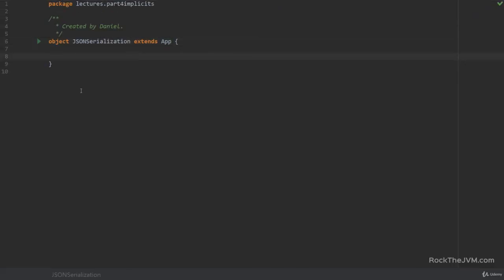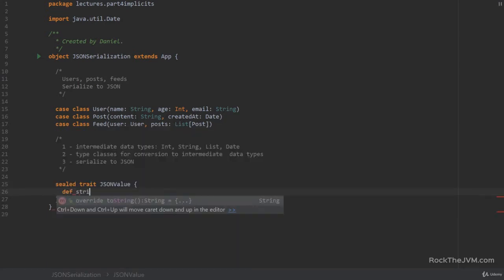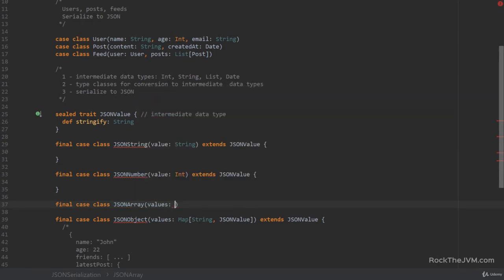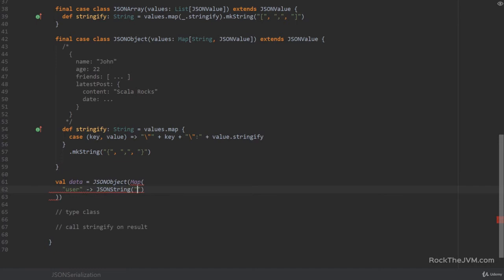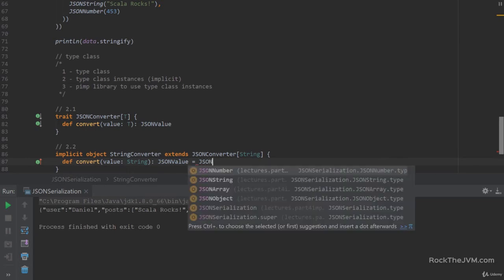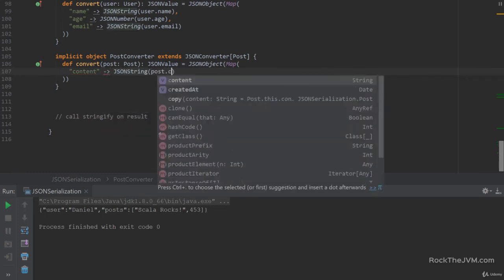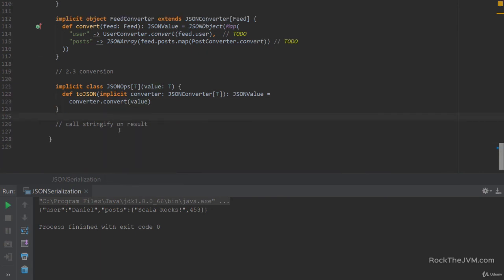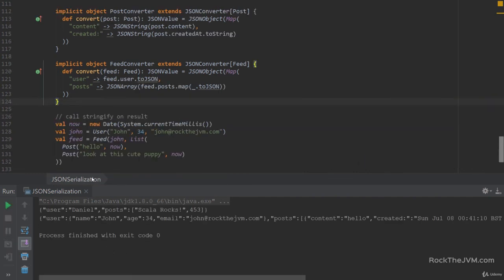A Type Class End to End example JSON Serialization #8.3 implicit